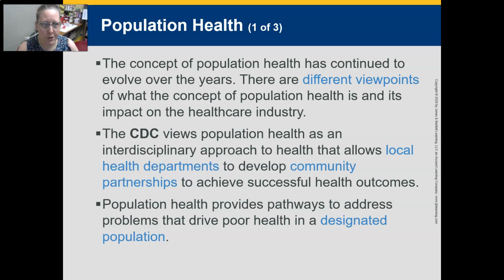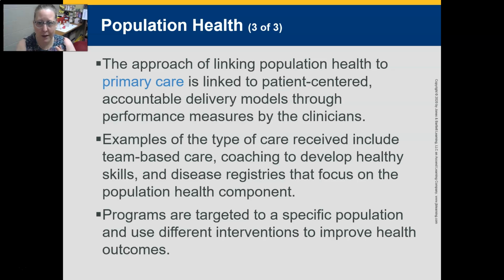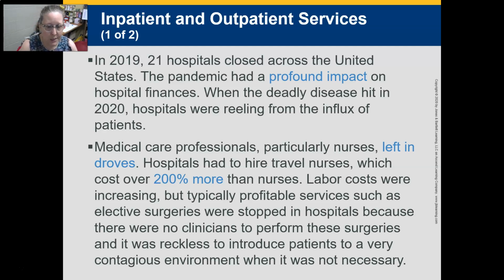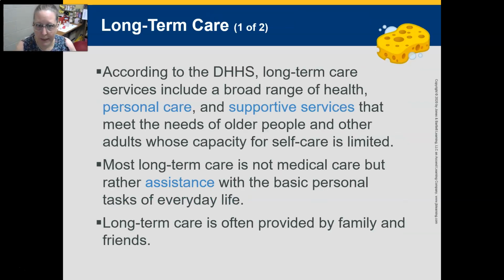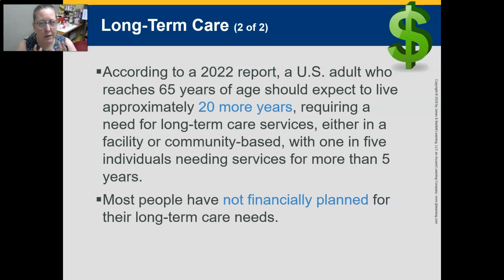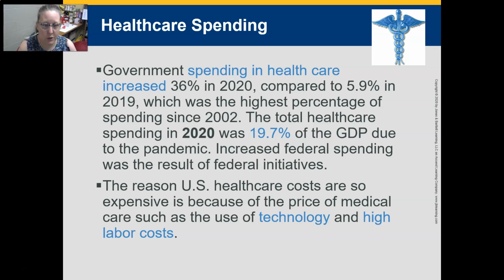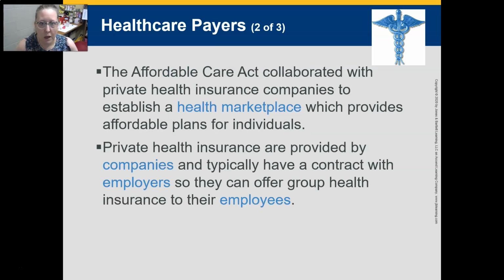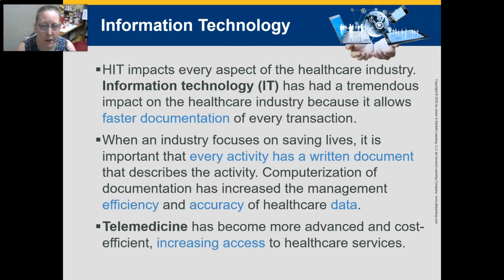Intro to US Healthcare: Review part 2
5th edition of Niles' Basics of the US Healthcare System
Chapter 14 - Review and Analysis of the US Healthcare System
Population health, Inpatient and Outpatient Services, Long-term Care, Healthcare Workforce, Financing healthcare, IT in healthcare, law and ethics in healthcare, and mental health in healthcare.